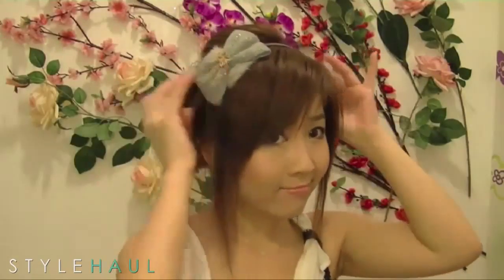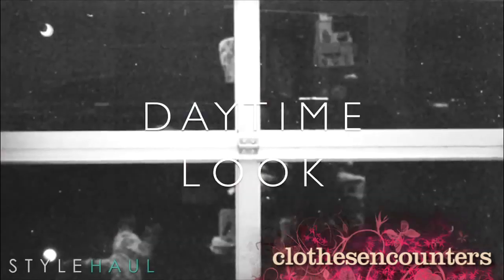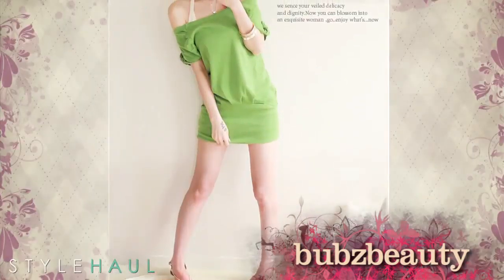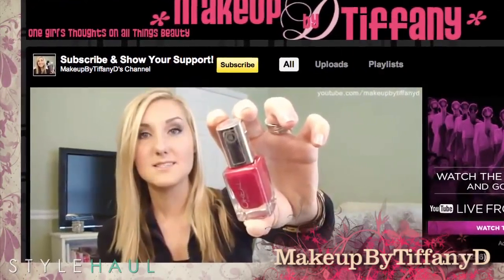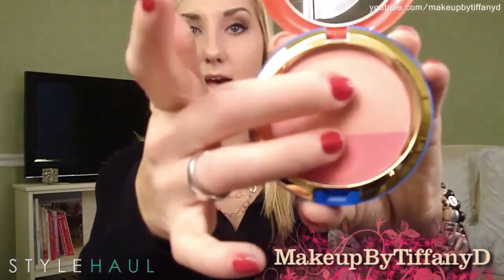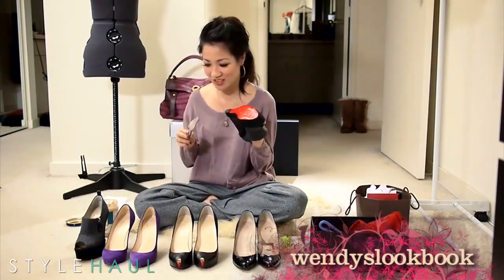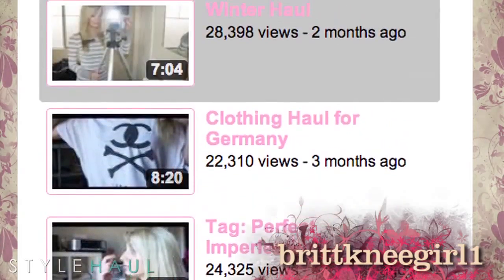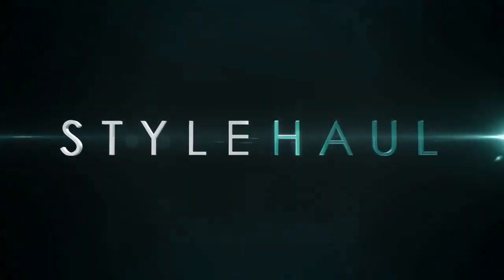The Haul 3 01 2011 Bubzbeauty, Black Swan, Wonder Woman, Christian Louboutin